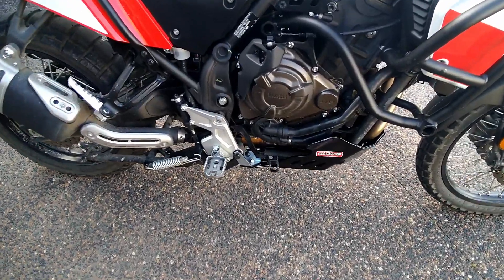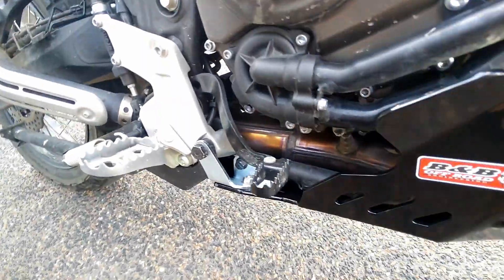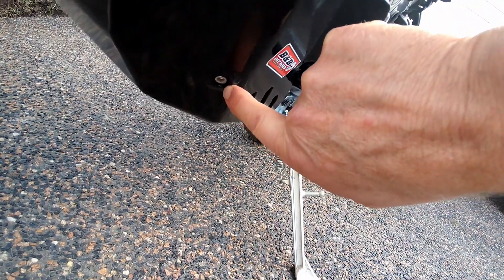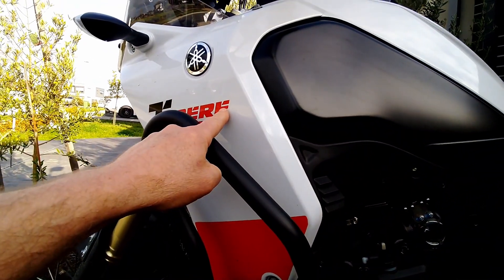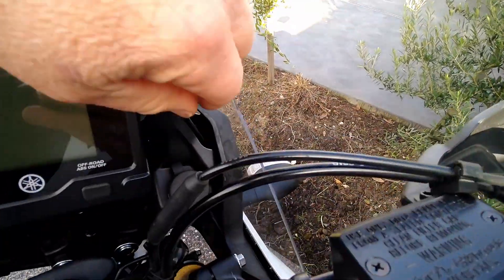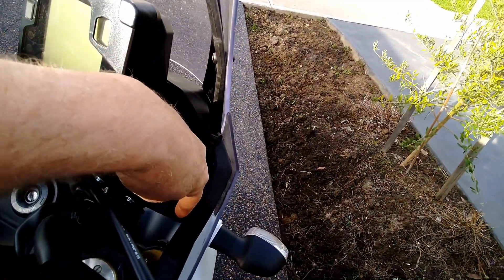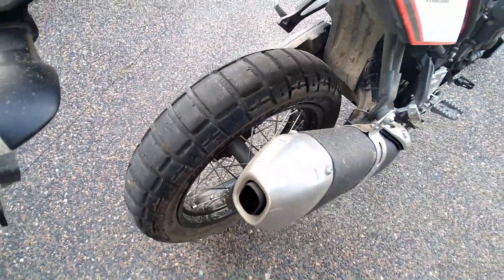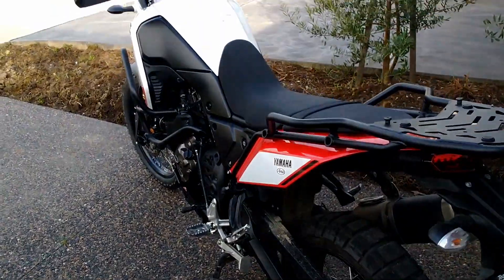T700 Intro - Getting Setup For Adventure Travel In Australia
This is an intro to my Yamaha Tenere 700 which I purchased to begin exploring the East Coast of Australia.